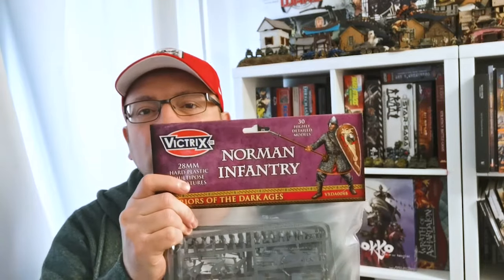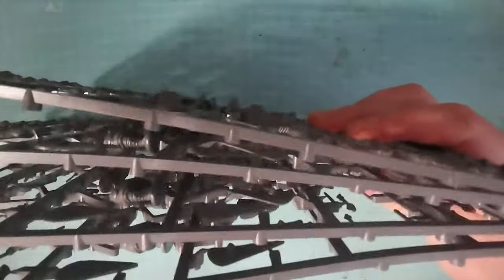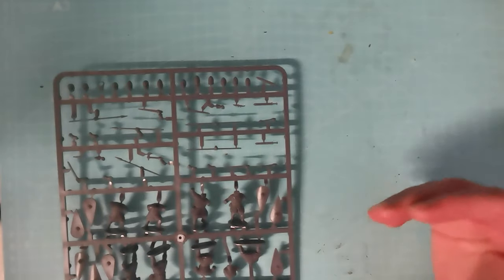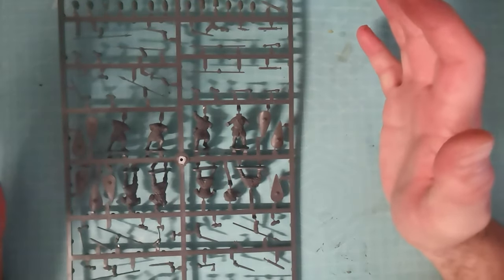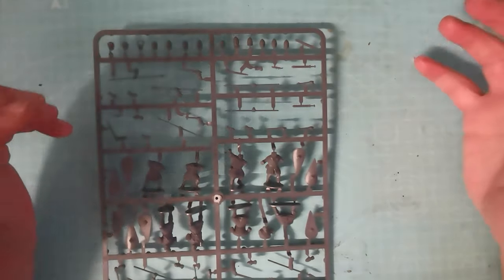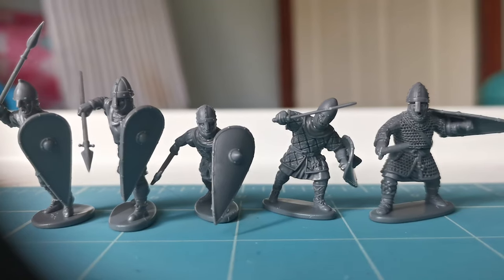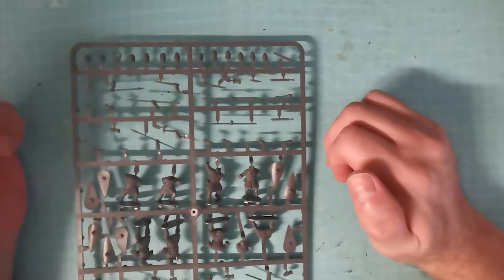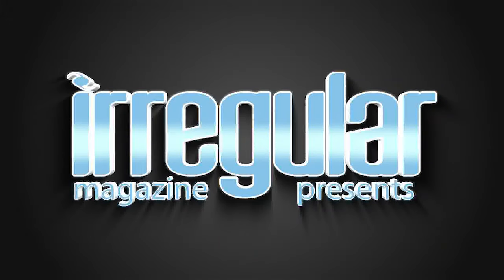Victrix Norman Infantry Review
We take a look at this exceptional 30 figure set of 28mm hard plastic Normans has superbly detailed figures and a myriad of additional parts allowing hundreds of options when building the figures. Perfect for skirmish games such as SAGA.